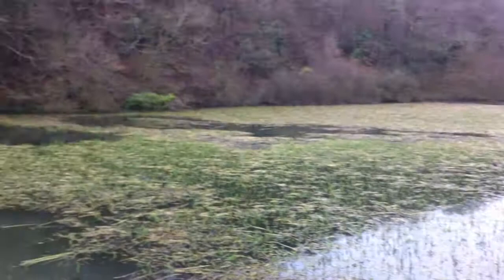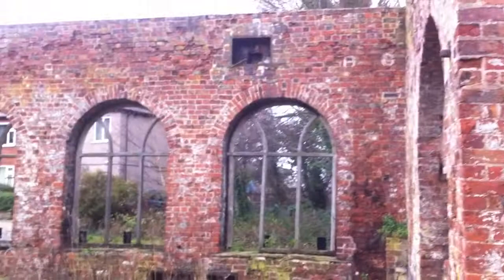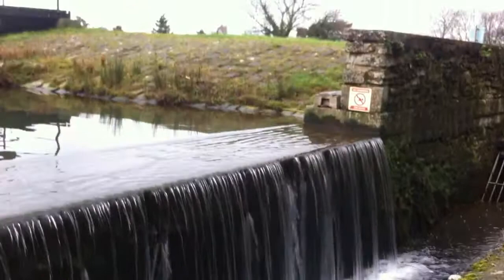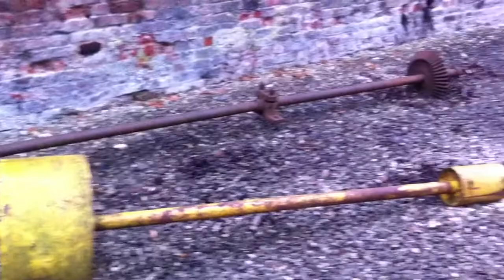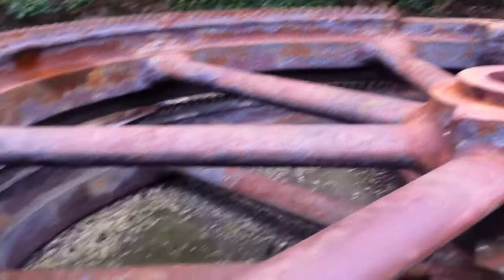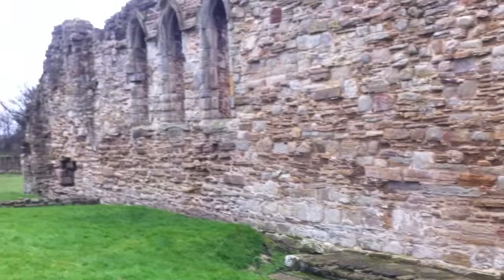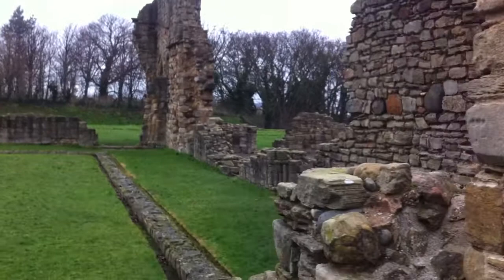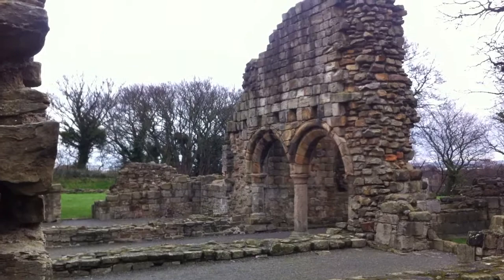Greenfield Valley Heritage Park and Basingwerk Abbey Ruins